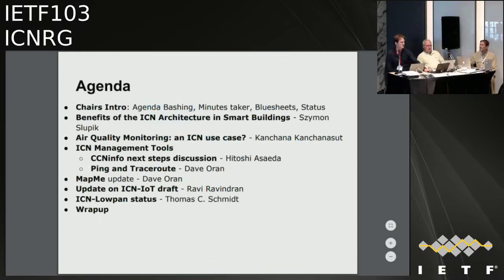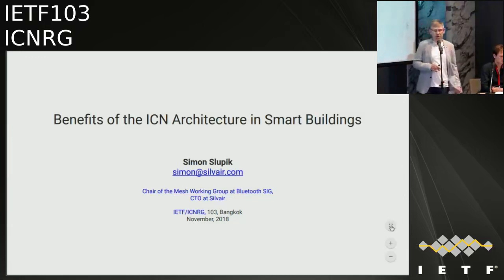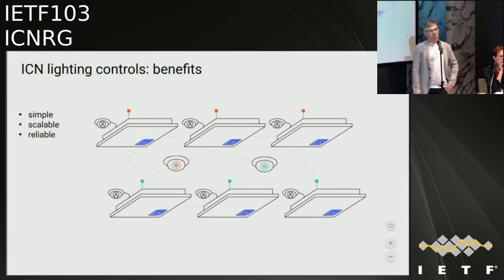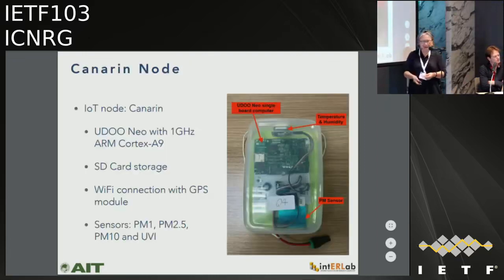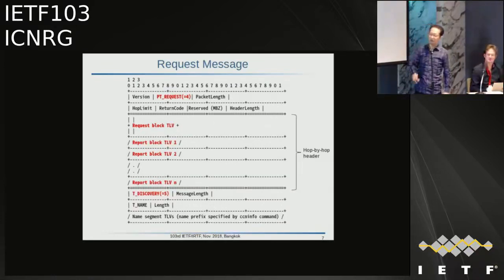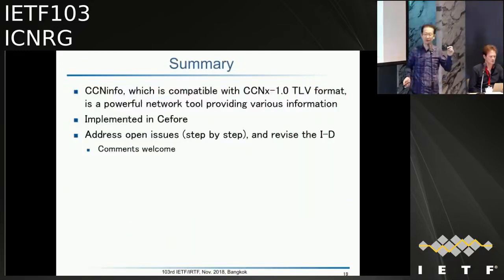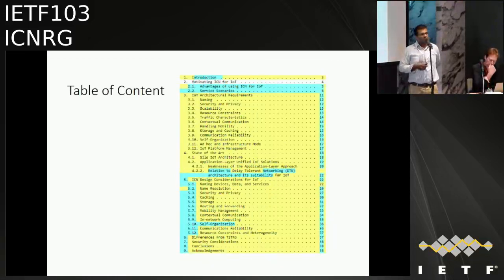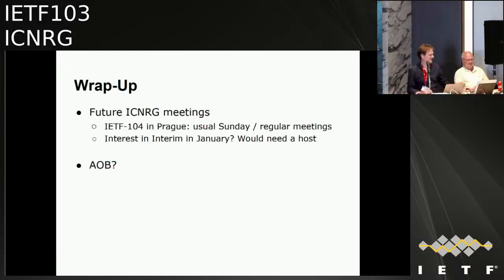ICNRG 20181108 0900